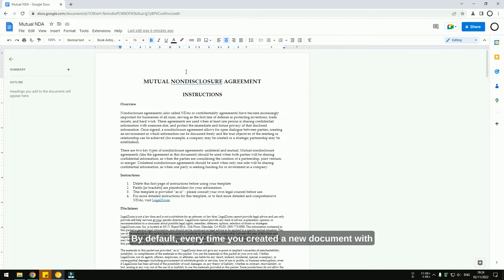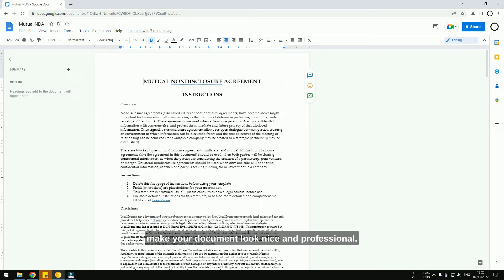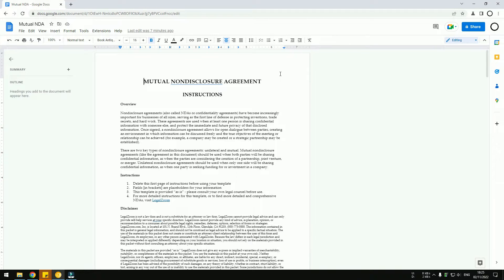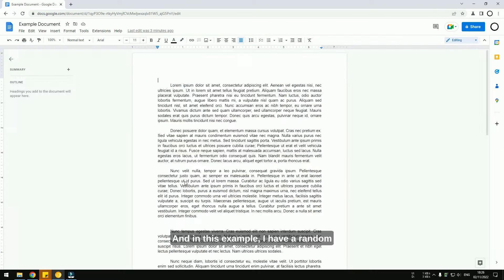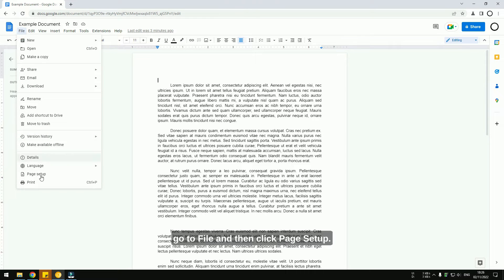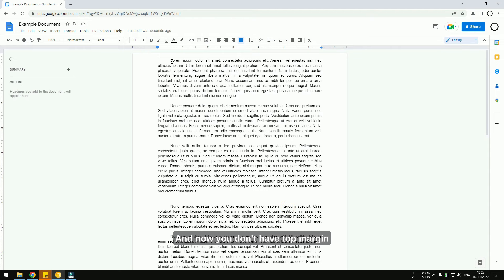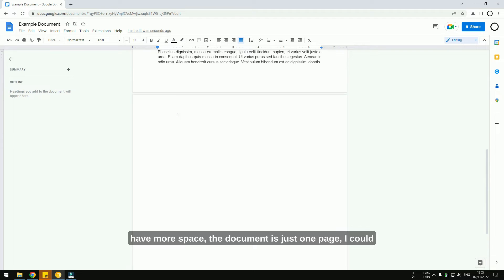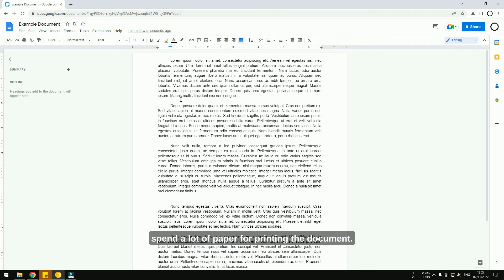How to Remove Top Margin in Google Docs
Sometimes, the top margin on a document is a huge waste of space that only make your document unnecessarily longer. Not to mention you will also have more pages to print, which cost paper. Reclaim that valuable space by removing the top margin of the document!

OFFERS

GEARS